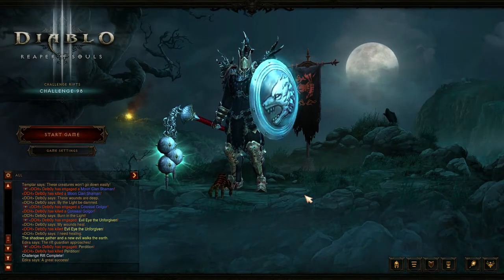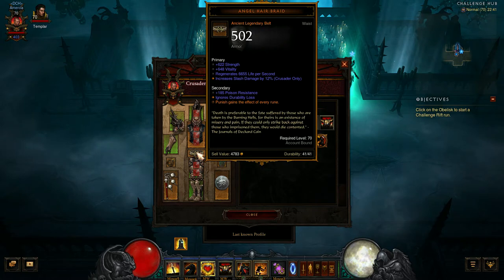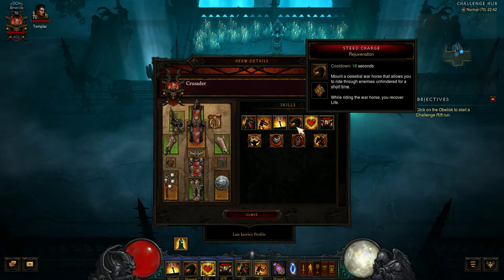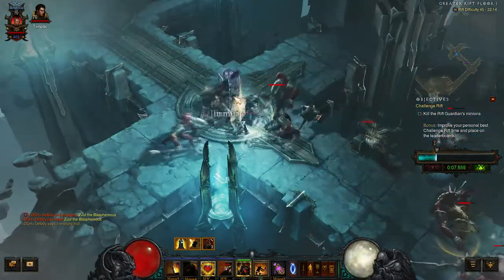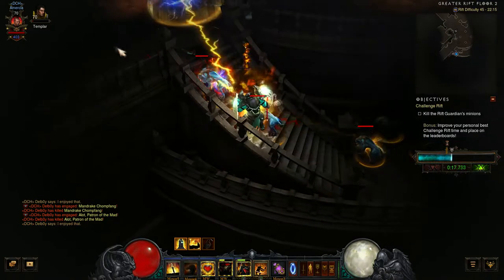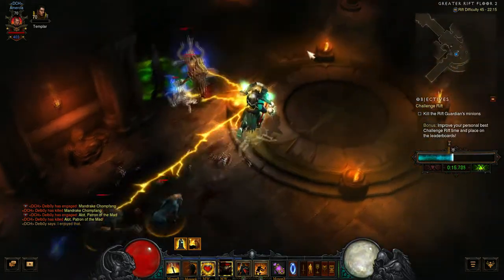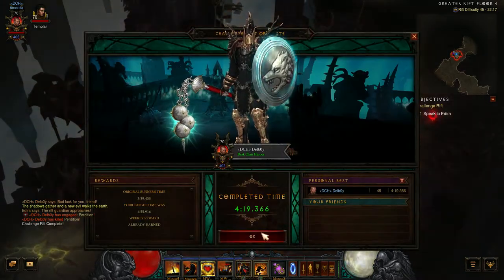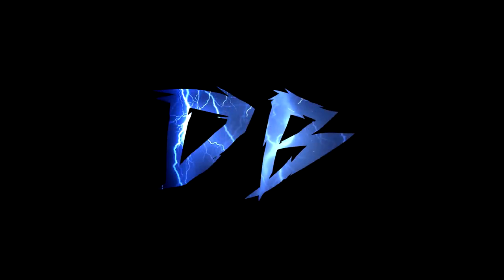Diablo 3 - Challenge Rift #98 - Americas Server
Welcome to todays video!
Challenge RIFT 98 on the US servers

We have Crusader build with Thorns of the invokers set

Heres my second run and some tips on how to do it

Cheers

Db